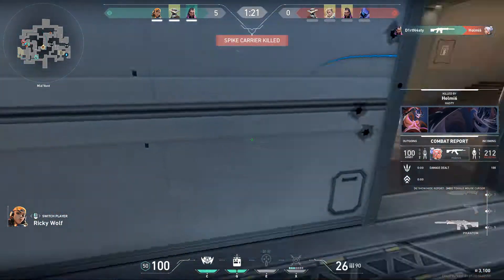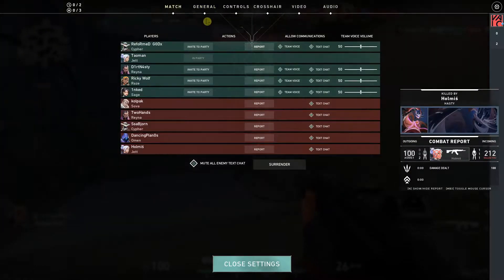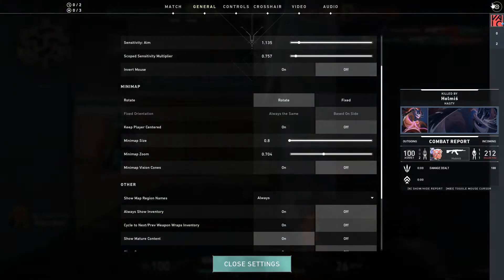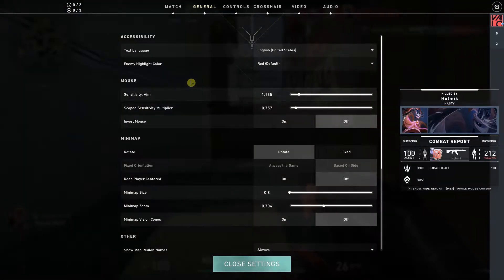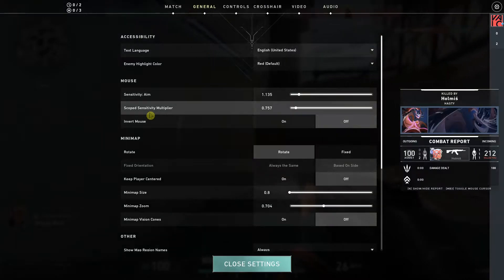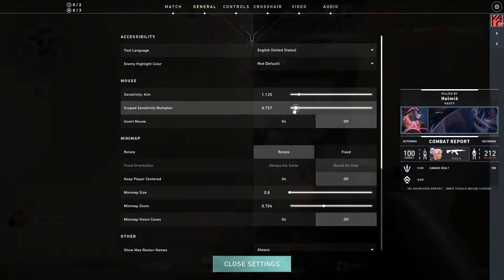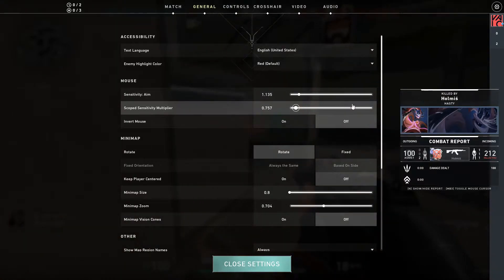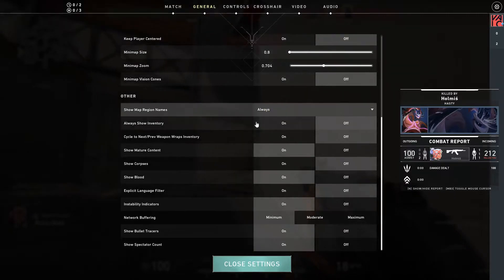How To Change Scoped Sensitivity In Valorant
GET AMAZING FREE Tools For Your Youtube Channel To Get More Views:
Tubebuddy (For GROWTH on Youtube):

Placeit For Thumbnails Templates:
In this video you will learn How To Change Scoped Sensitivity Valorant